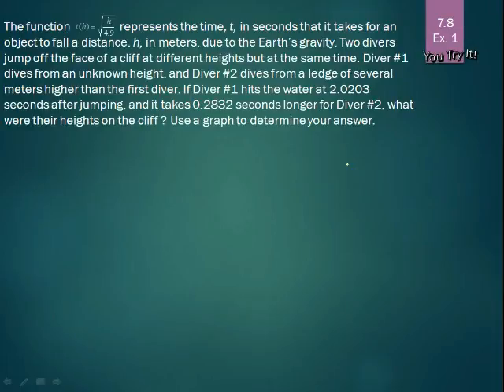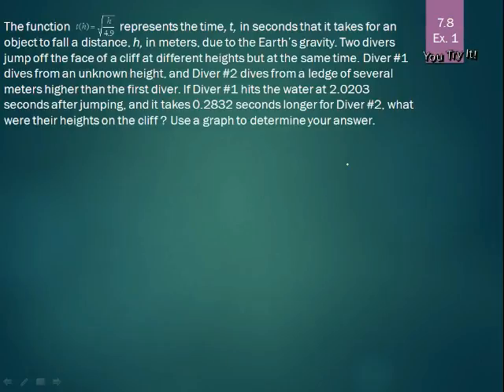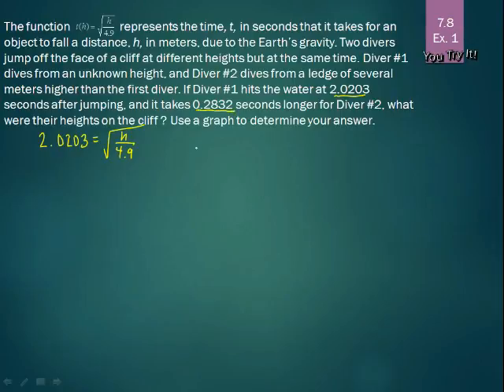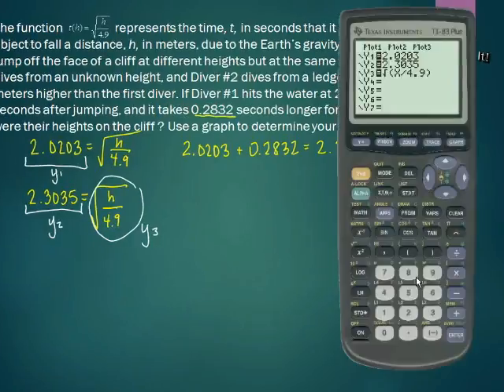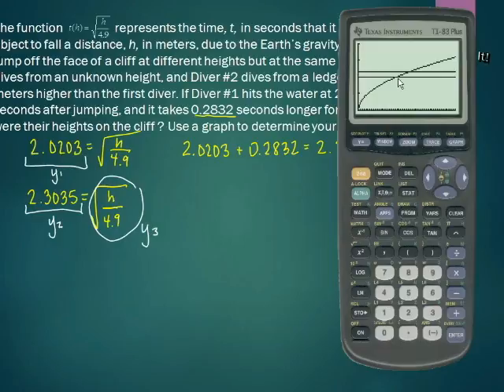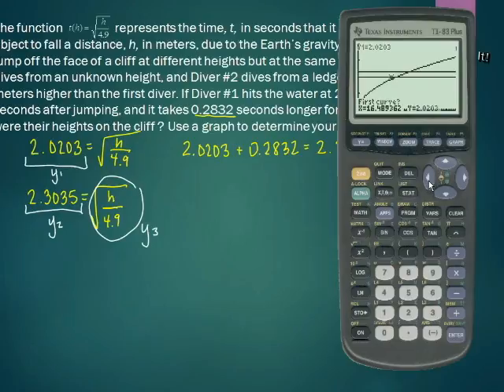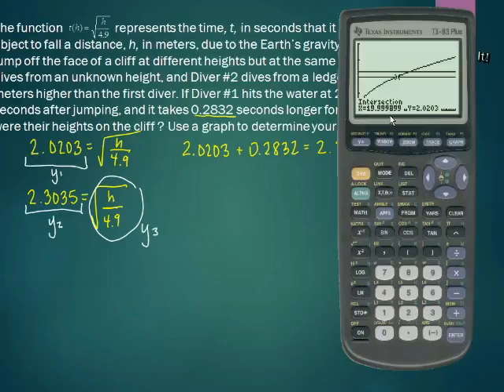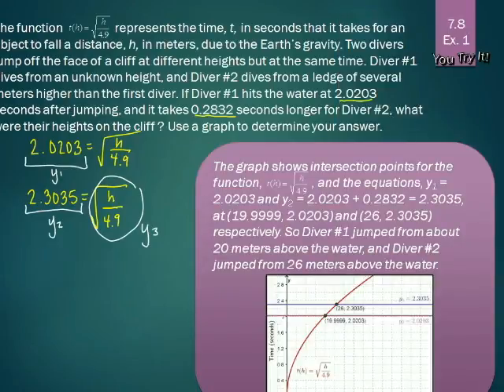7 8 1